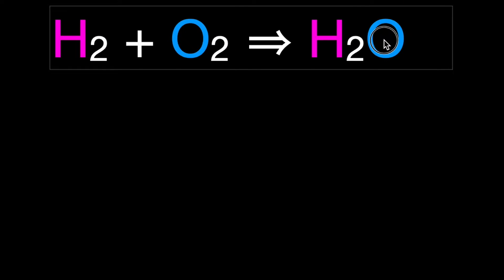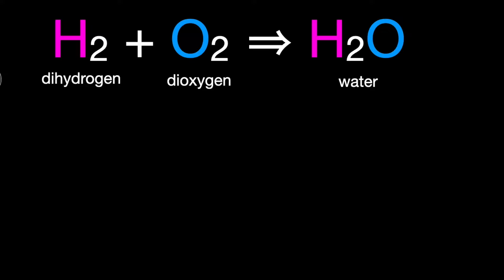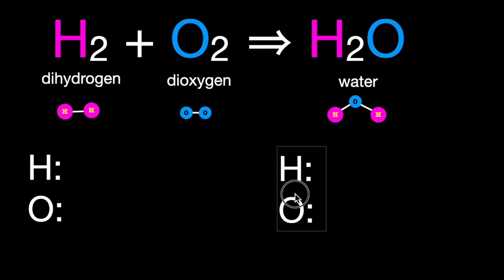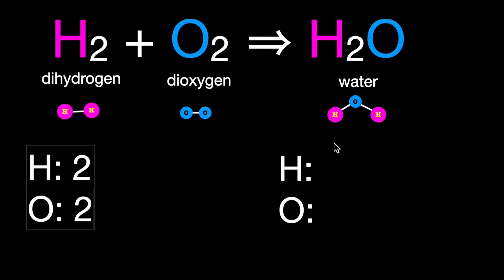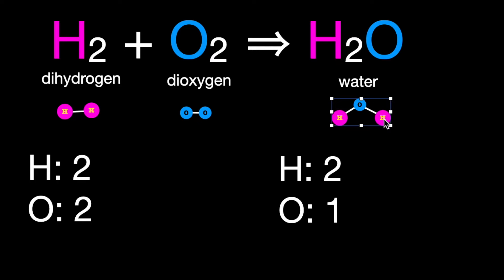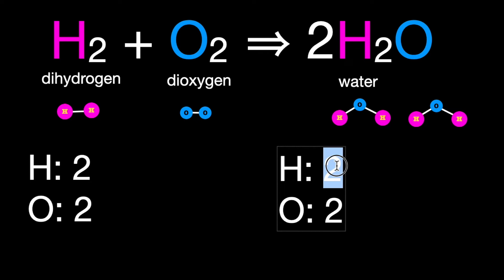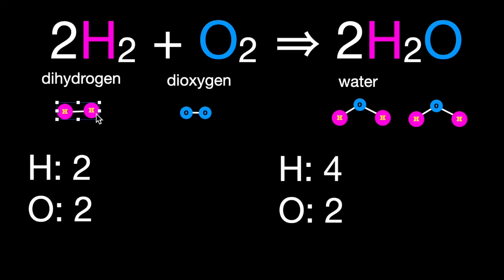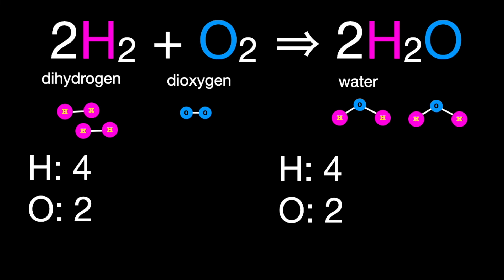H₂ + O₂ → H₂O How to Balance Chemical Equations? A Visual Method for H2 + O2 → H2O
This video will walk you through balancing the equation H₂ + O₂ → H₂O.  Sometimes in chemistry it helps to see the molecules involved in the equation that you need to balance. Let me know if this method works for you!